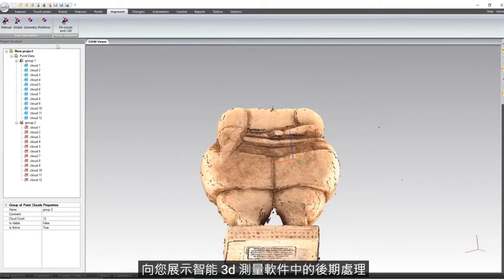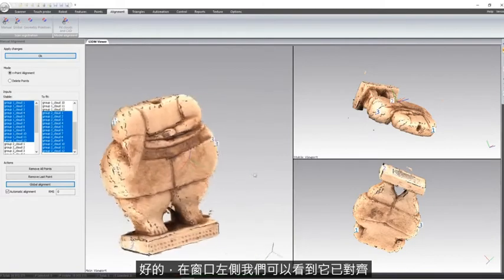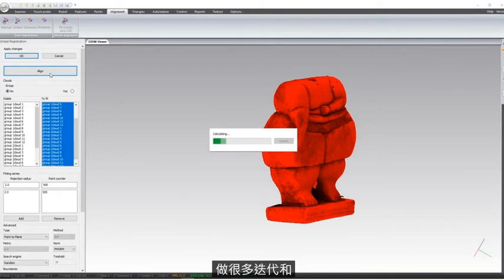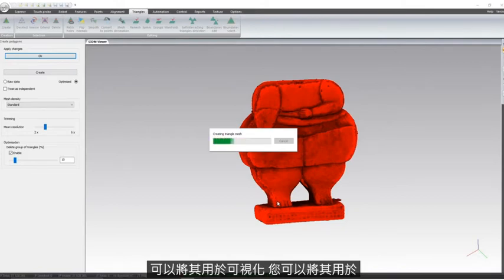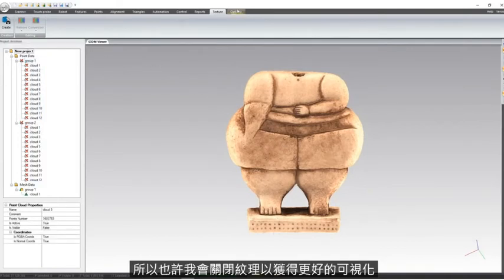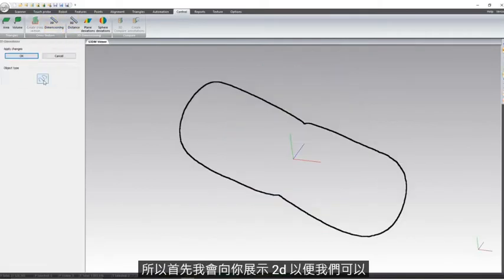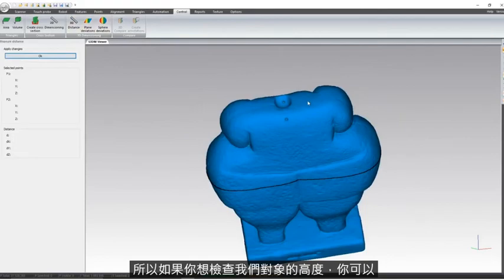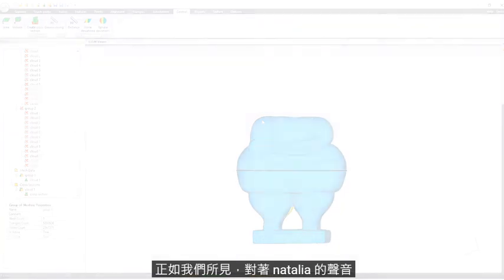考古學的應用05-Working with 3D data